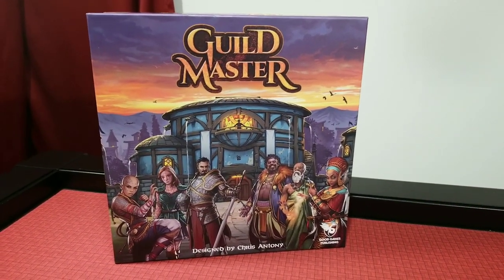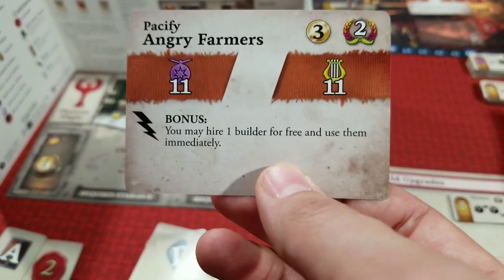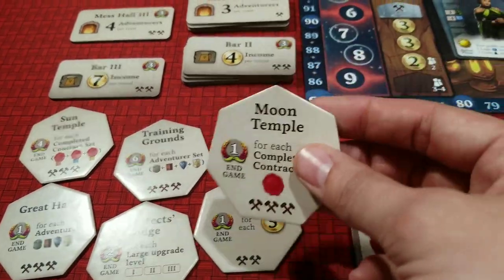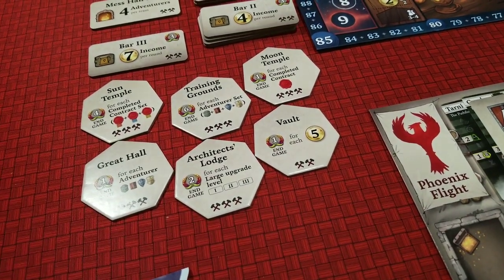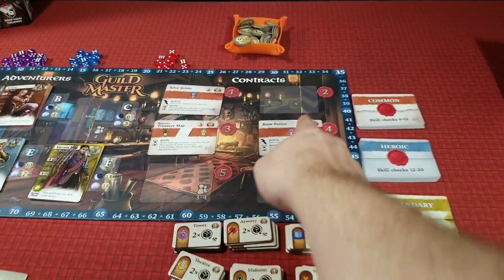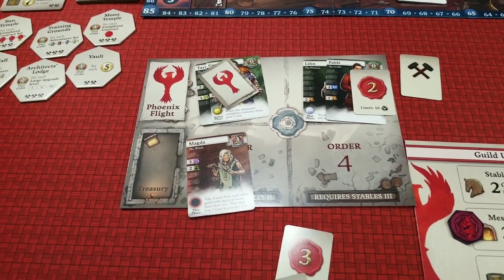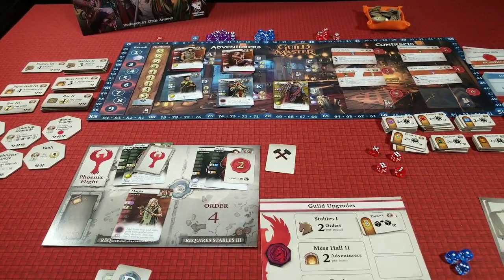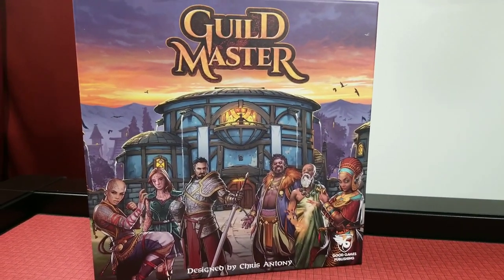Guild Master - Board Game Spotlight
Guild Master is a fantasy tabletop game for 2-4 players. Players manage an adventuring guild, competing with each other to become the most famous guild as an escalating series of events threaten the land!